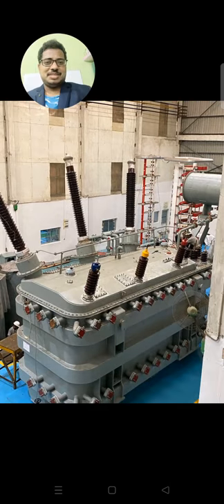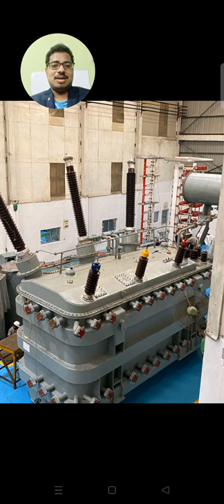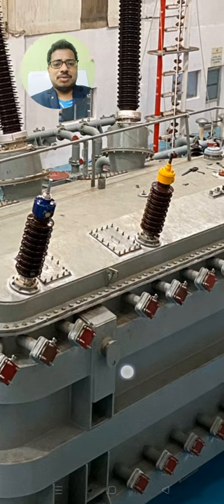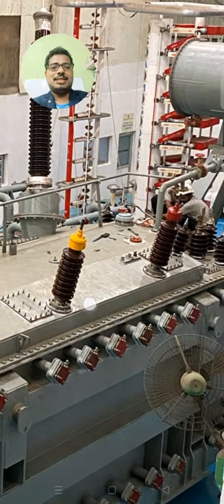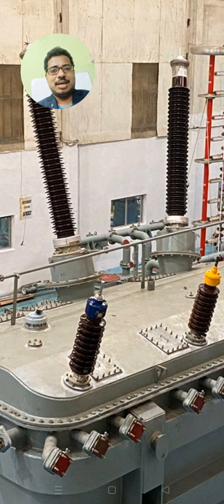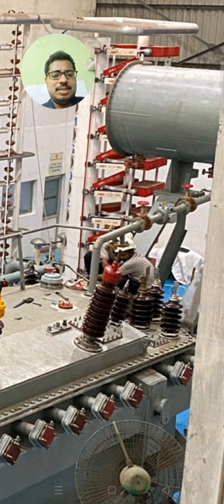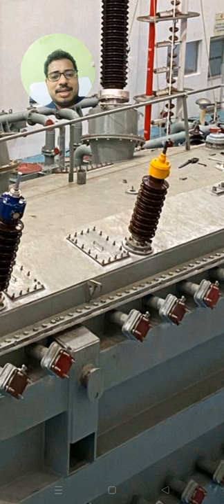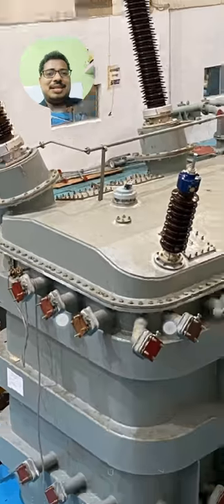100MVA-220/66/11kv Transformer Product review ! Alp Talks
In this video explained how 100MVA Transformer looks?
what are special features ?